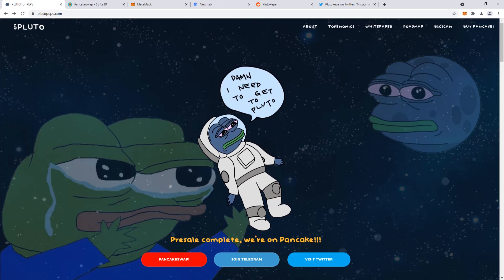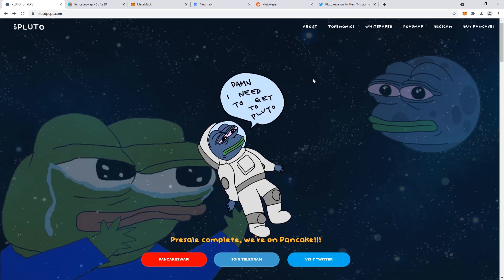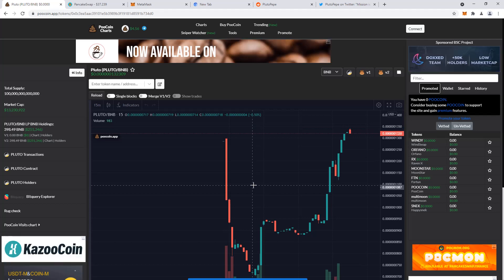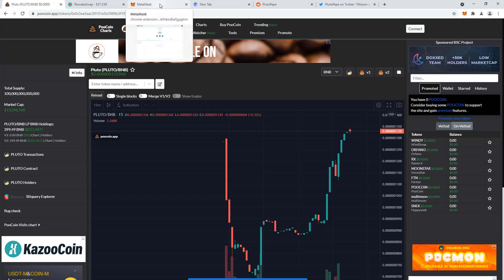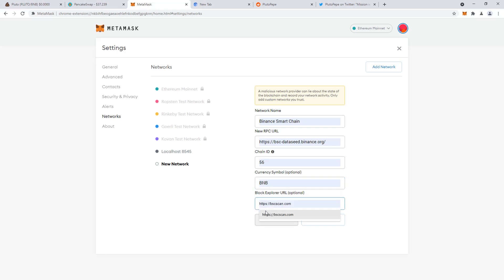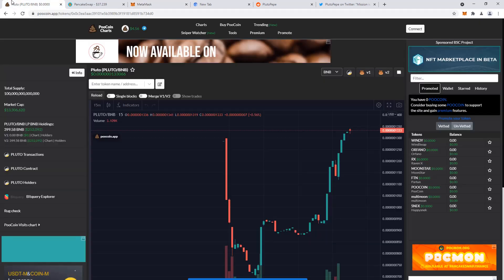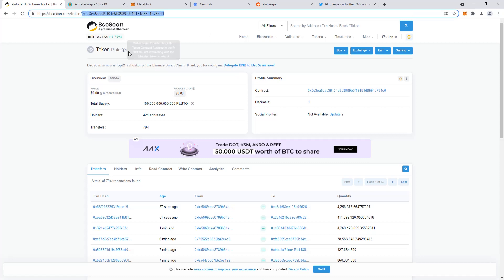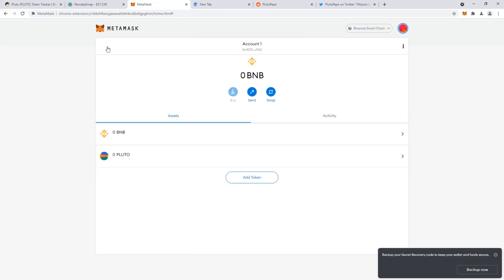Adding Custom BEP-20 Tokens to MetaMask Wallet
In this video we show you how to add custom BEP-20 tokens, tokens made on Binance Smart Chain, to your Web3 MetaMask wallet

Buy $PLUTO, the first ever "choose your own adventure" storyline based governance, where token holders choose how Pepe gets to $PLUTO to reunite with his love ,